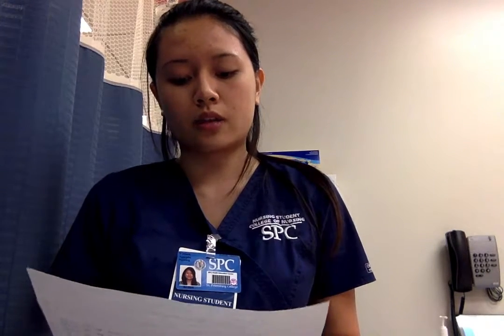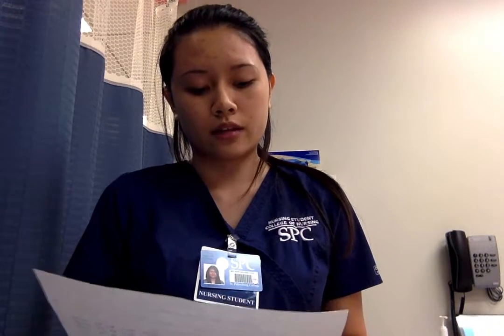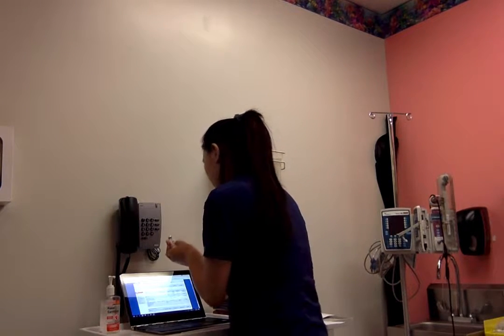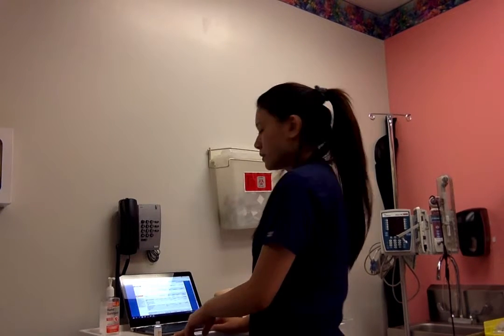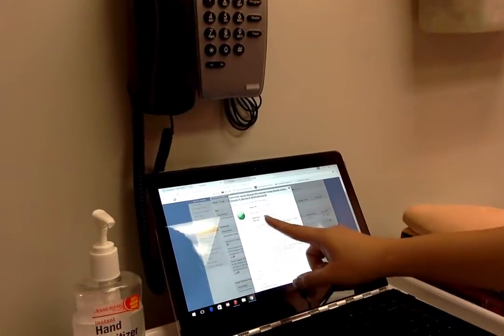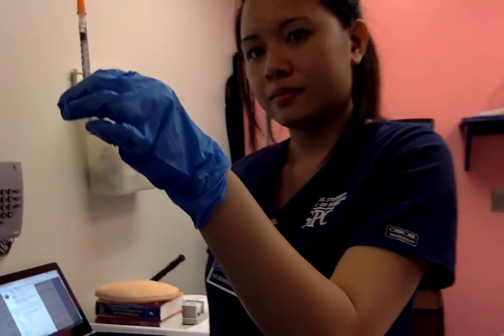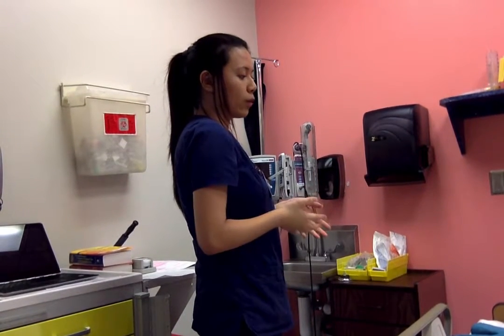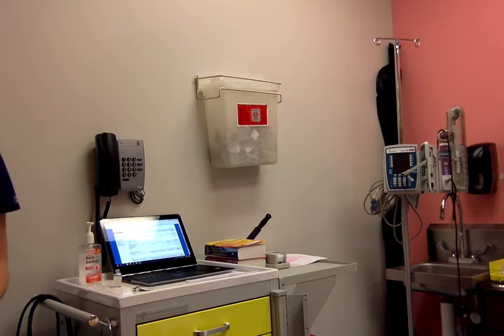SPC Pharmacology Clinical 2